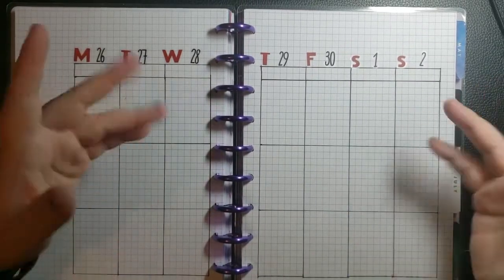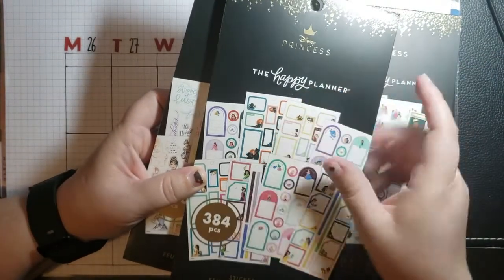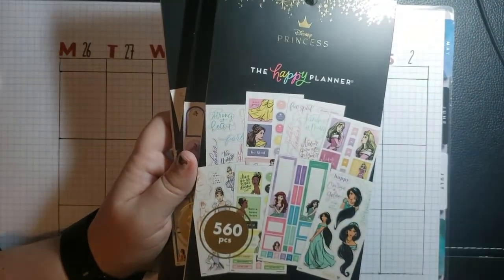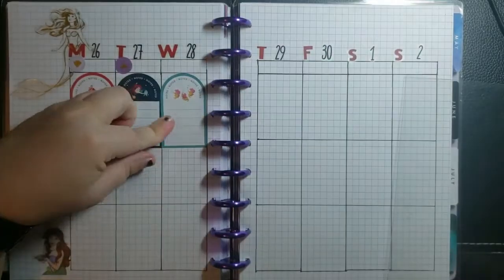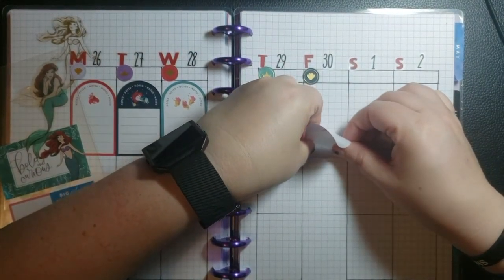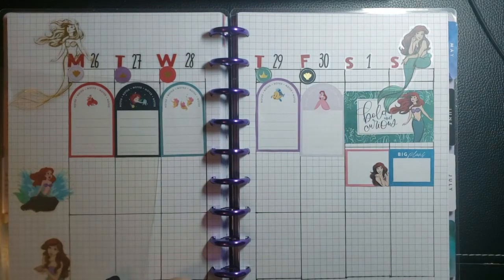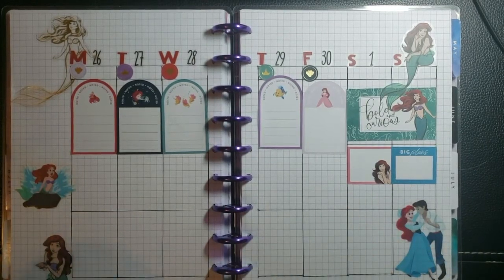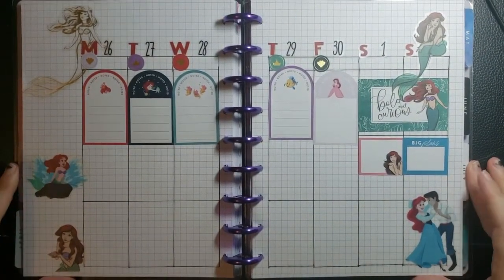Plan With Me| April 26- May 2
Arial themed plan with me, with a twist...I had to make my own planner page using Yellow Paper House's Happy Planner Classic graph paper.

Yellow Paper House:
Yellowpaperhouse.com
*The Happy Planner: